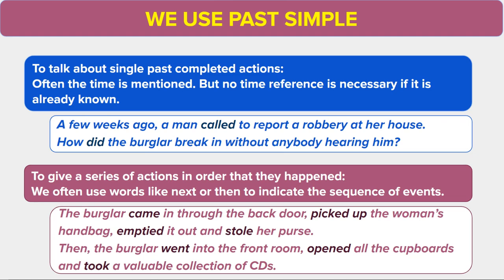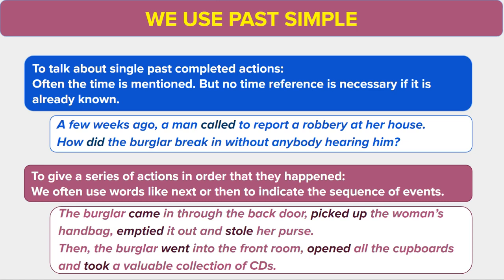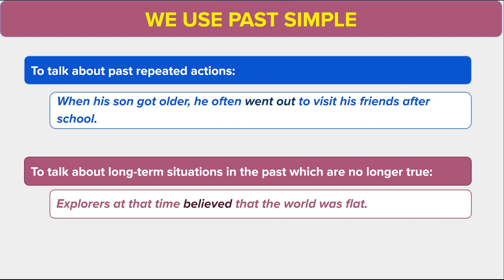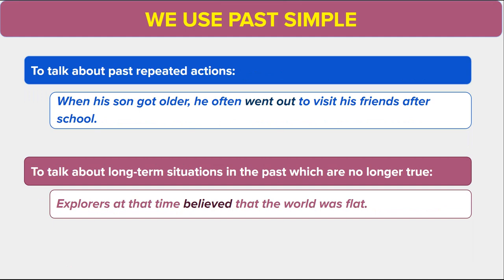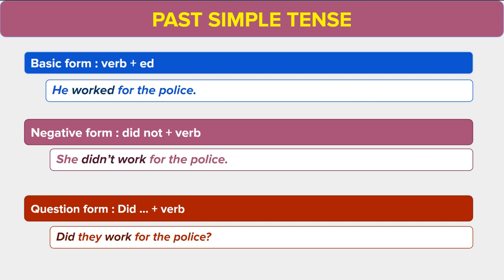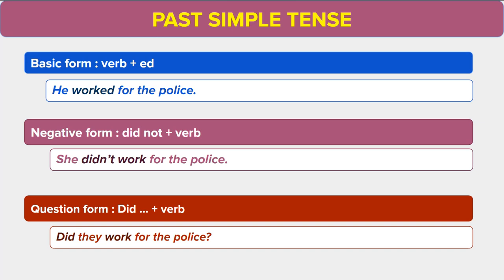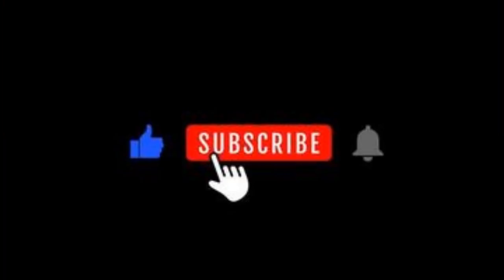Past Simple Tense - English Tenses - Learn English Grammar Easily with Practical Examples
Videos in our channel are done by Professional teachers who are native English speakers. Not only the grammar, but also you can learn proper pronunciation and accent from these videos.
These videos provide you step by step knowledge to achieve high scores. Just spend few minutes with us every day and improve your English grammar and English Knowledge.
This is highly recommended for English exams like PTE and IELTS. If you are getting preparing for English exams like PTE , IELTS or any other school/university exams, please watch all our videos to achieve expected results.

TRANSCRIPT

We use the past simple to talk about single past completed actions: Often the time is mentioned. But no time reference is necessary if it is already known. Please listen to these examples.

A few weeks ago, a man called to report a robbery at her house.
How did the burglar break in without anybody hearing him?

We use the past simple to give a series of actions in order that they happened. We often used words like next or then to indicate the sequence of events : Please listen to these examples.

The burglar came in through the back door, picked up the woman’s handbag, emptied it out and stole her purse.
Then, the burglar went into the front room, opened all the cupboards and took a valuable collection of CDs.

We use the past simple to talk about past repeated actions: For example.
When his son got older, he often went out to visit his friends after school.

We use the past simple to talk about long-term situations in the past which are no longer true: For example,
Explorers at that time believed that the world was flat.

Basic form : verb + ed
He worked for the police.

Negative form : did not + verb
She didn’t work for the police.

Question form : Did … + verb
Did they work for the police?